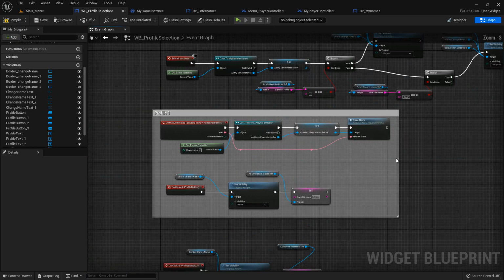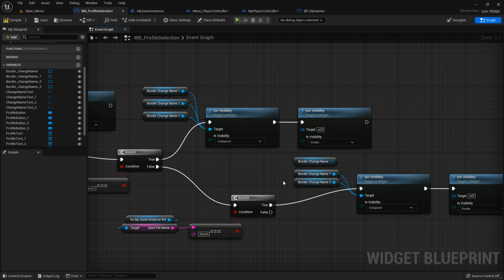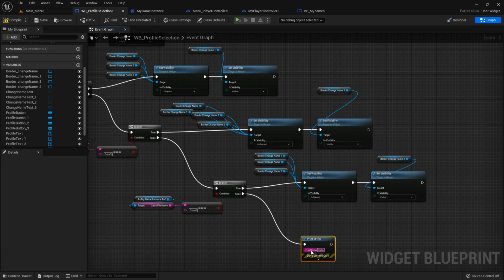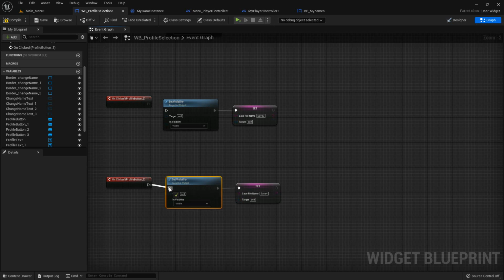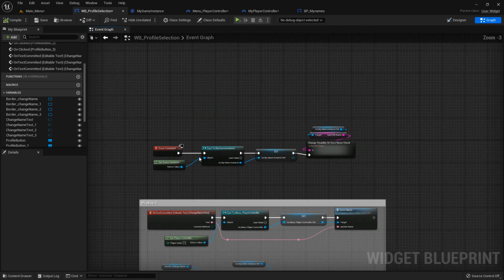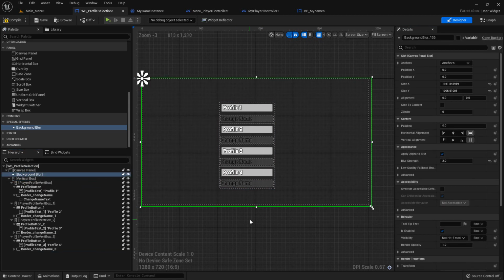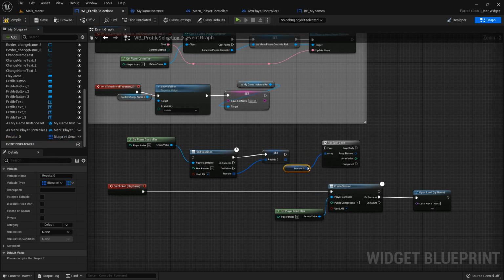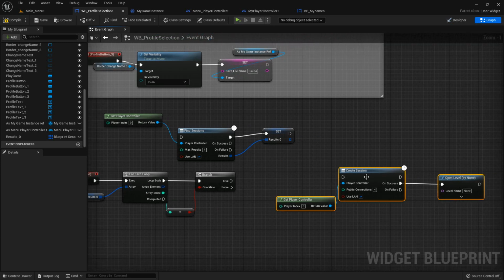Dev Blog 2 - Adding Profile Selection.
Attempting to add a profile selection system, I don't succeed. But I make good progress.